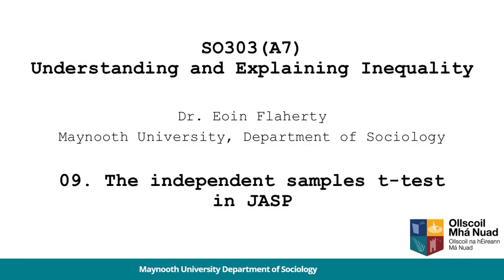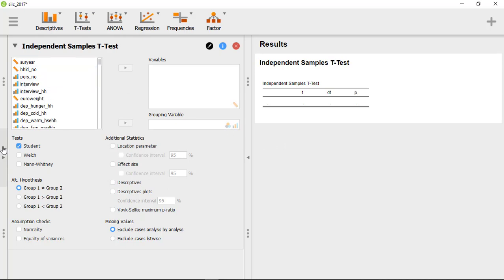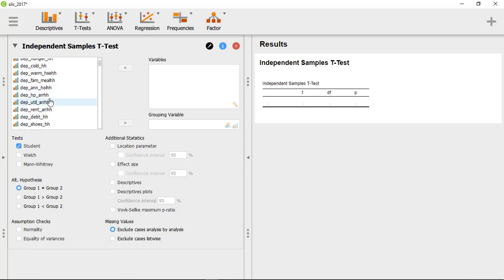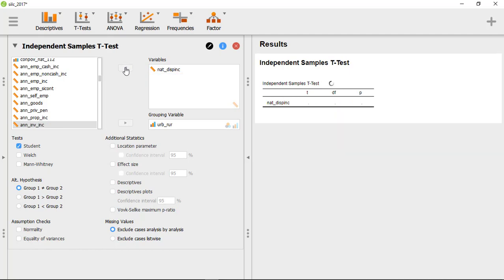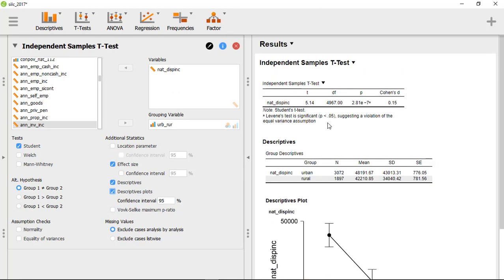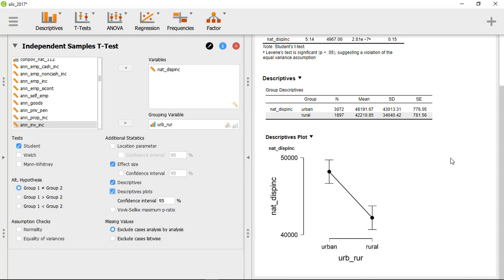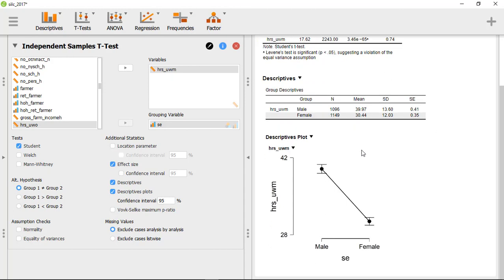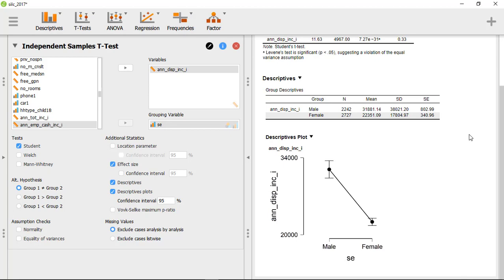09 The independent samples t-test in JASP